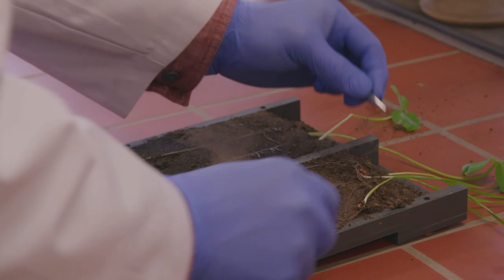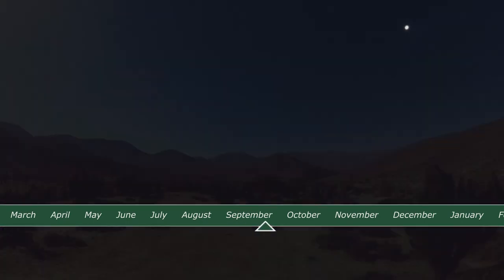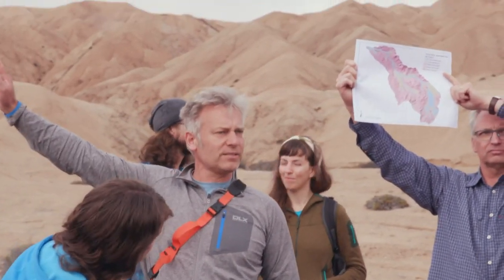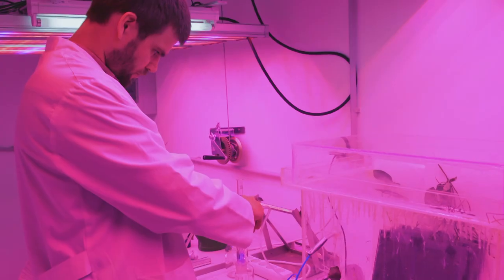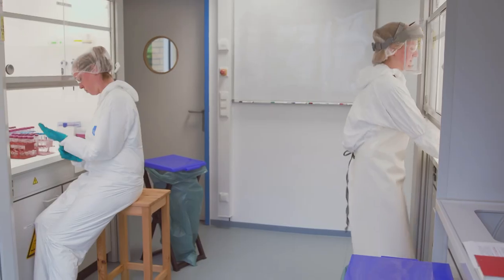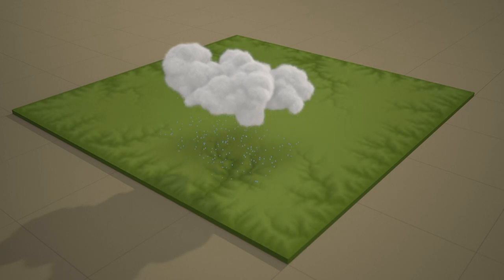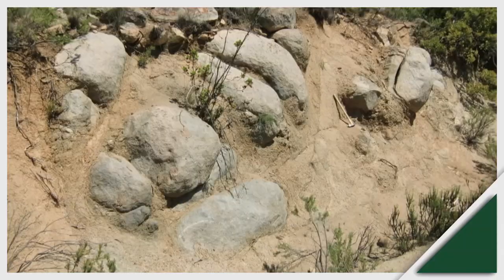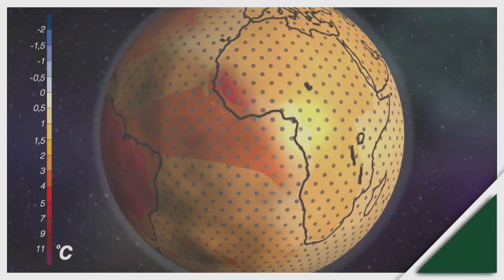The Skin of the Earth - Where Life Meets Rocks (Short Version)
What forms the landscapes of the Earth with its mountains, rivers, soils, the places we live in? Is Earth’s surface shaped when rocks are uplifted by geologic forces, and are then destroyed by rain, ice, and wind; or do plants with their roots, animals that dig into soil and the vast number of microorganisms shape the landscapes?
Watch the scientists of the German-Chilean “EarthShape” project study these questions along a fascinating landscapes in Chile, and in their home laboratories.

This movie was produced within the DFG-funded research network “EarthShape – Earth Surface Shaping by Biota” which is coordinated by Todd Ehlers (Universität Tübingen) und Friedhelm von Blanckenburg (GFZ Potsdam).

A science movie designed and produced by:

Friedhelm von Blanckenburg, GFZ German Research Center for Geosciences Potsdam
Wolfgang Dümcke, Filmbüro-Potsdam
Kirstin Übernickel, Universität Tübingen

DOI: 10.2312/GFZ.3.3.2019.005